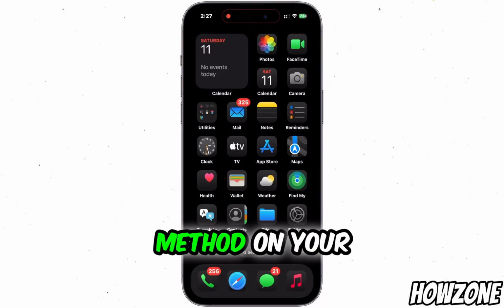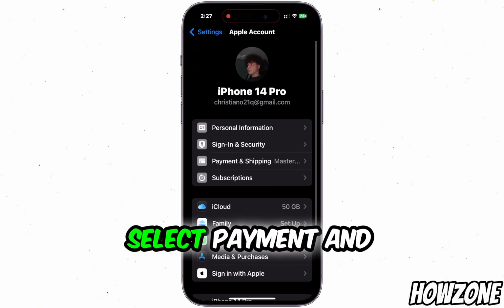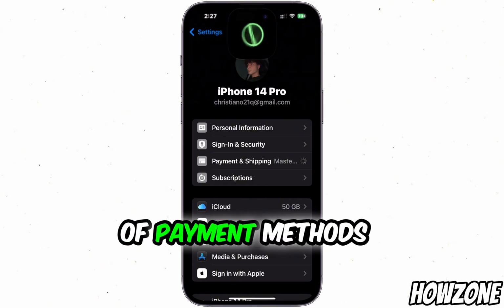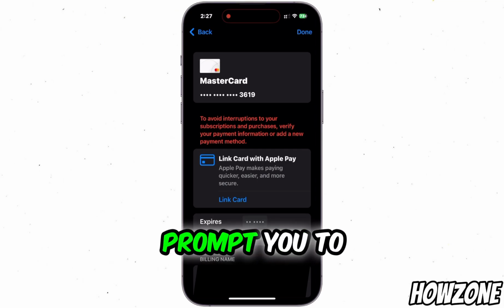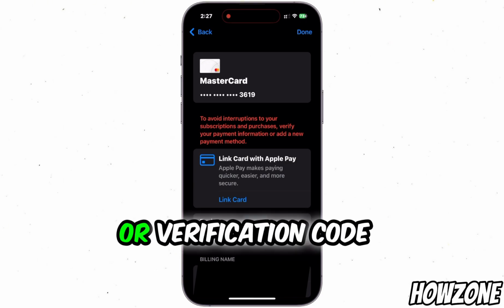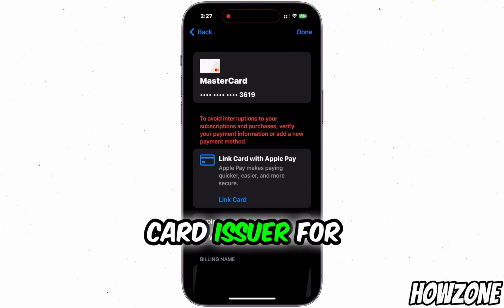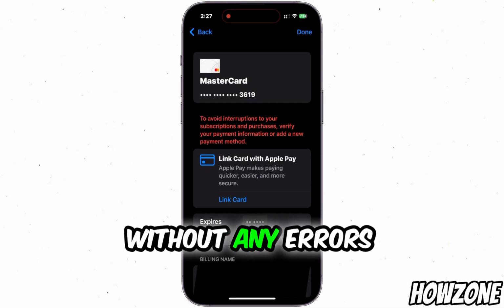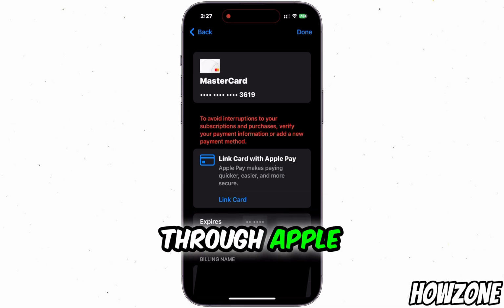How to Verify Payment Method on iPhone (2025)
In this quick and easy tutorial, learn how to verify your payment method on your iPhone in 2025! Whether you're adding a new card, updating your Apple ID details, or checking your payment info, this step-by-step guide will help you ensure your payment method is set up correctly. 🔒💡

🔹 **Easy Steps**: Follow the simple instructions and get your payment method verified in minutes.
🔹 **Compatible with iOS 17 and Above**: Works on all iPhones running the latest software update!
🔹 **Troubleshooting Tips**: Learn how to fix any common issues when verifying your payment info. ⚙️